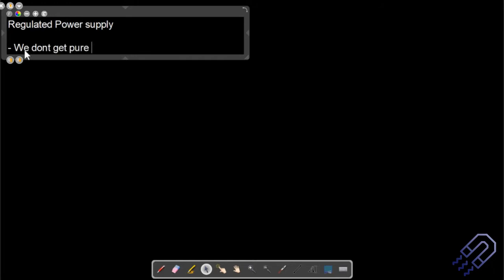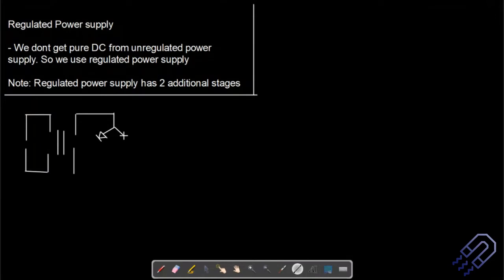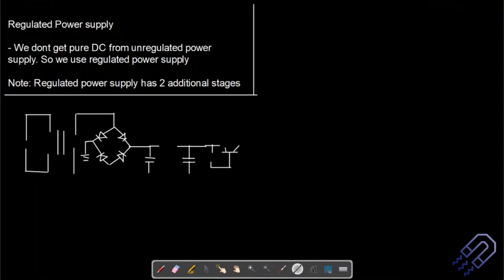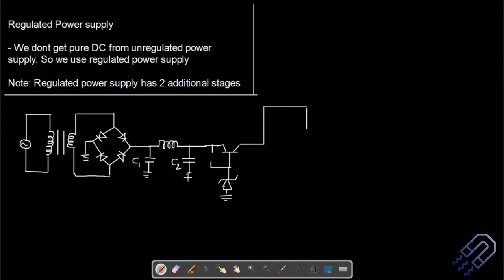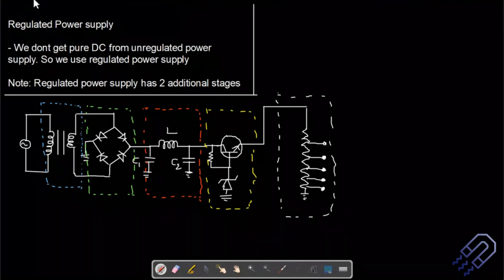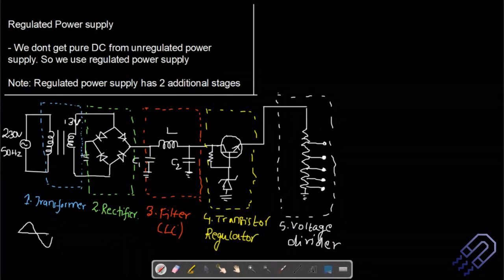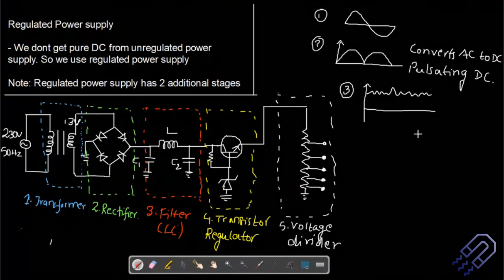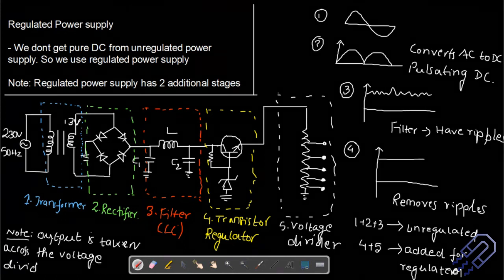Op-Amp Lecture Series | Lecture 18 | Regulated Power supply